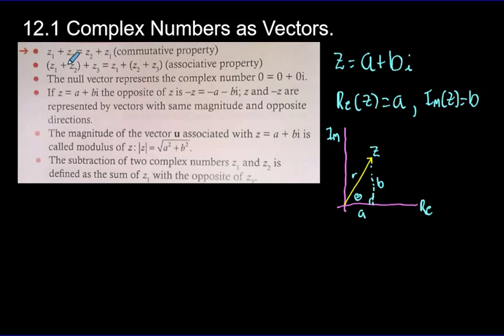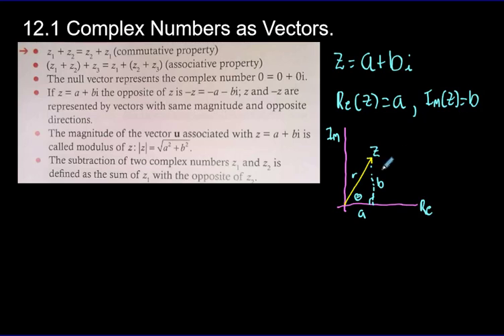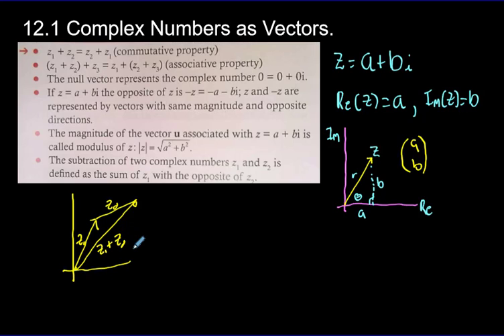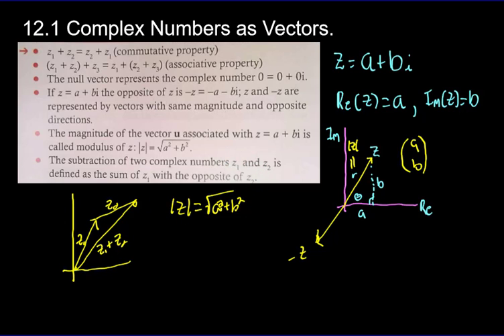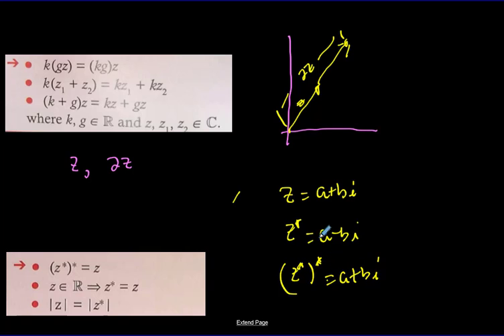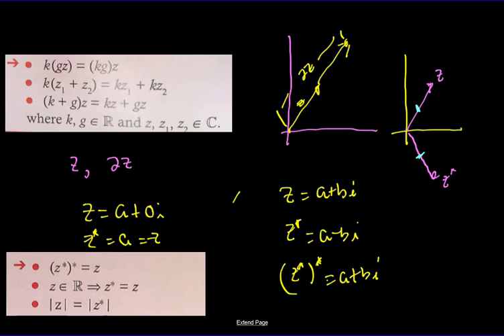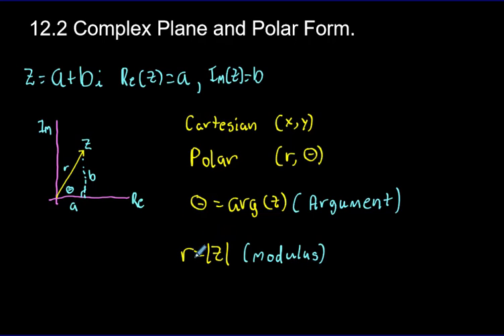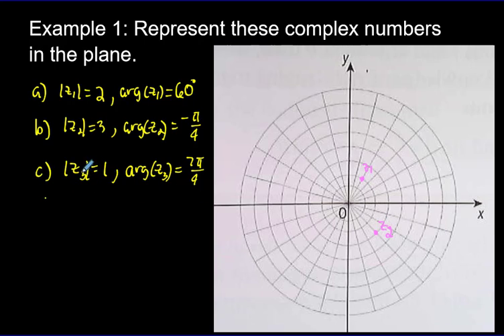12A Complex Plane and polar Form Part 1